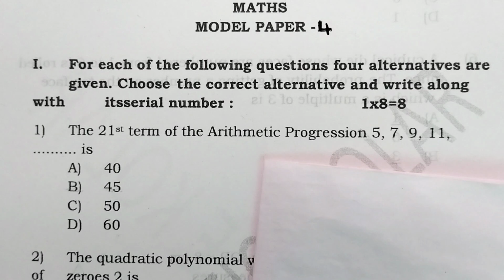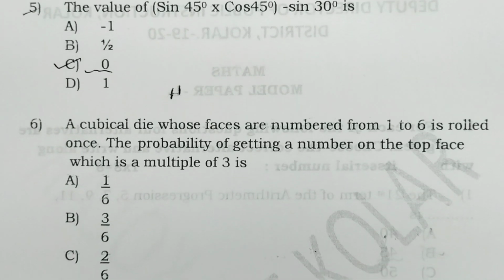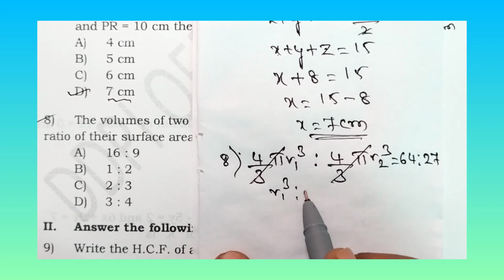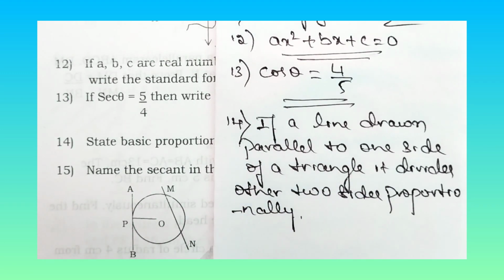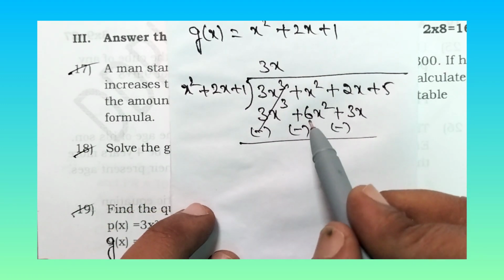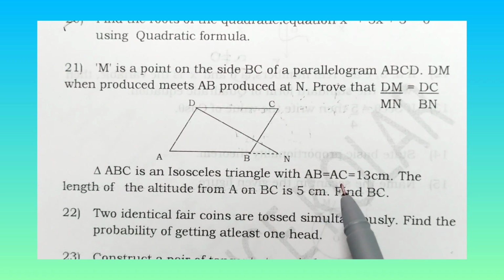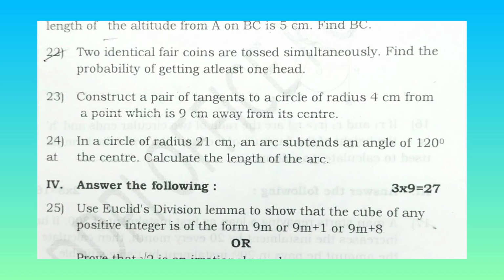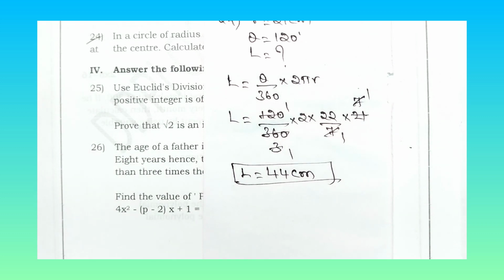CLASS 10 MATHEMATICS PRACTICE PAPER-4 ,ONE AND TWO MARKS QUESTIONS KEY ANSWERS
This video is about CLASS 10 MATHEMATICS PRACTICE PAPER-4 ,ONE AND TWO MARKS QUESTIONS KEY ANSWERS

Watch this video to get full CLASS 10 MATHEMATICS PRACTICE PAPER-4 ,ONE AND TWO MARKS QUESTIONS KEY ANSWERS